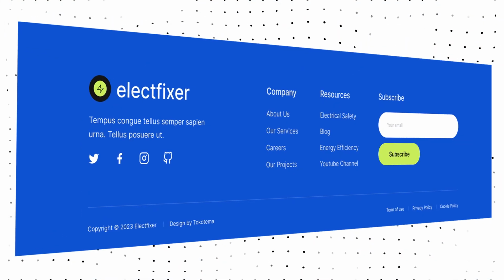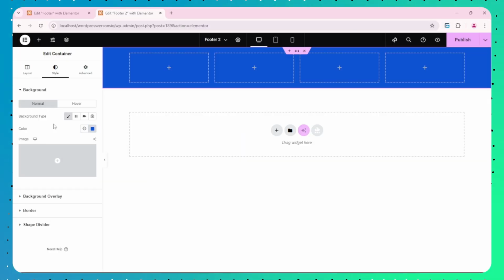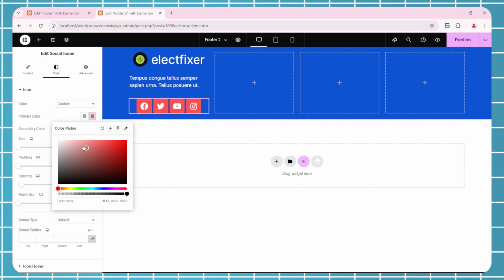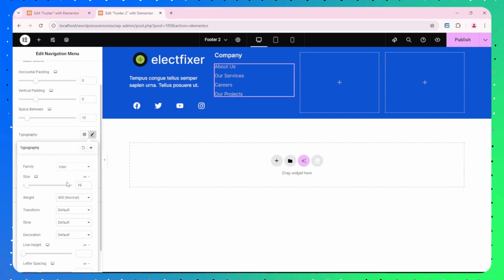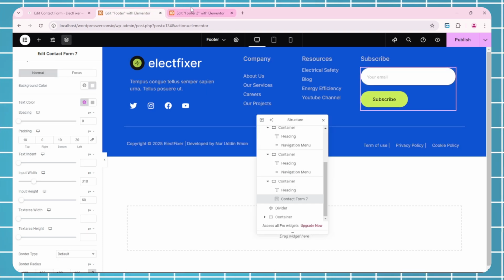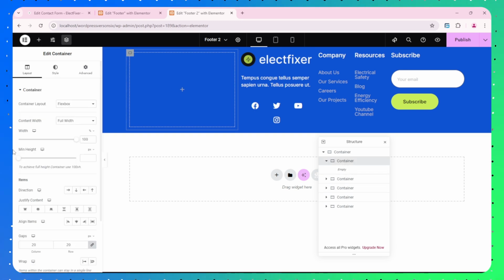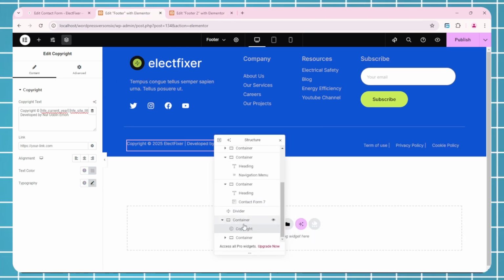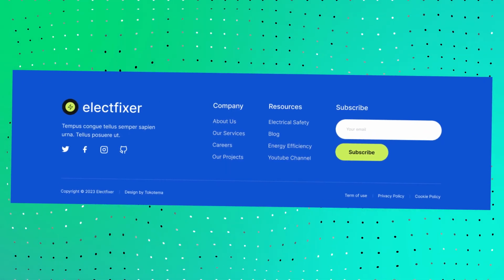Figma to WordPress Elementor Tutorial: Custom Footer in Elementor Free (Part 3)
Transform your Figma footer design into a fully functional custom footer in WordPress using the free Elementor plugin! In this tutorial, I’ll guide you through the entire process from analyzing your Figma layout to building and styling your footer using free tools like Elementor and UAE plugins.

If you're a beginner in web design, this tutorial will help you master the art of converting Figma designs into WordPress. By the end of this video, you'll be able to create professional, responsive footers that elevate your website's look and usability.

Instagram - Quick tips and project updates
LinkedIn - Professional connections and growth

Timeline:
00:00 - 00:15 Know About the Figma Design
00:16 - 00:45 Required Theme & Plugins
00:50 - 01:42 Understanding Figma Layout and Content
01:55 - 02:33 Creating the Footer with the Free UAE Plugin
02:34 - 12:36 Building the Structure and Adding First-Row Content
12:39 - 17:00 Designing the Form with the Contact Form 7 Plugin
17:06 - 20:09 First Column Design Issue Fix
20:10 - 20:56 Adding the Figma Divider
20:57 - 25:40 Creating the Bottom Row and Adding Content
25:41 - 25:56 Custom Header Design Video